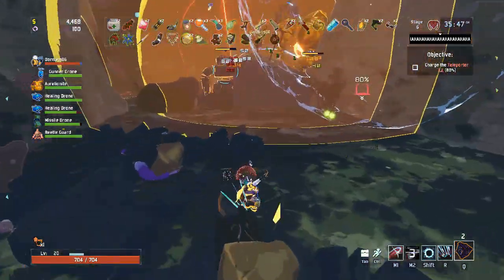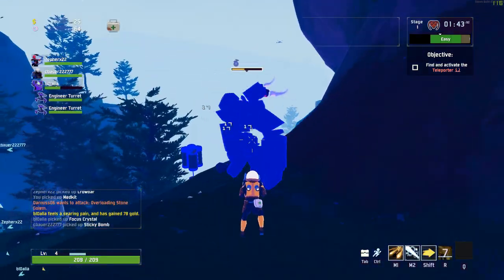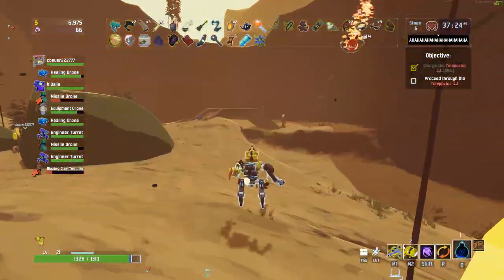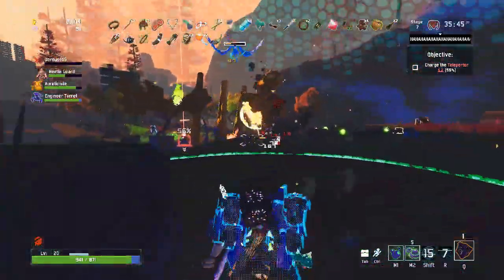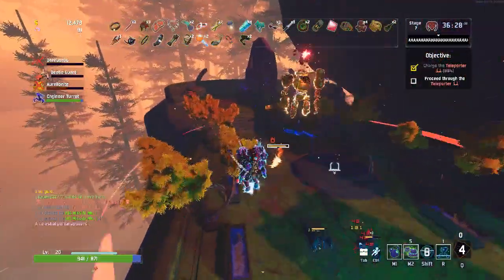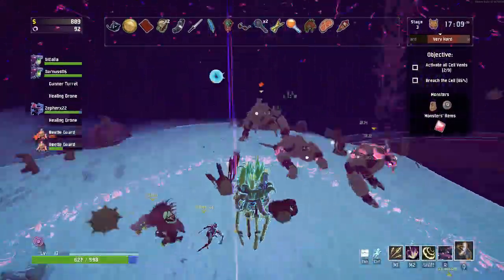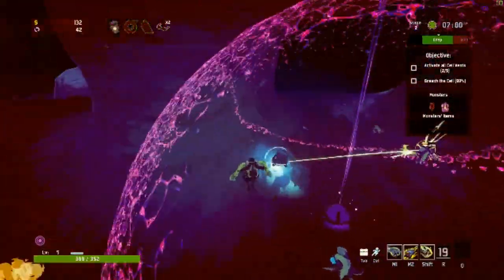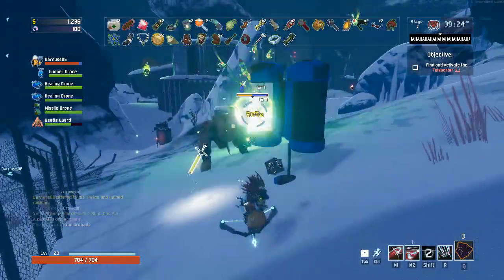Risk of Rain 2 Hidden Realms Character Tier List - ROR2 Hidden Realms Tier List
Risk of Rain 2 has had the third major update: Hidden Realms. We have been enjoying and grinding away the new ror2 update that we finally have a risk of rain 2 tier list for the Hidden Realms update. This ror2 tier list will show the best character in ror2, Hidden Realms tier list taking into account Hidden Realms items in the Hidden Realms patch. This Hidden Realms overview should not be missed!